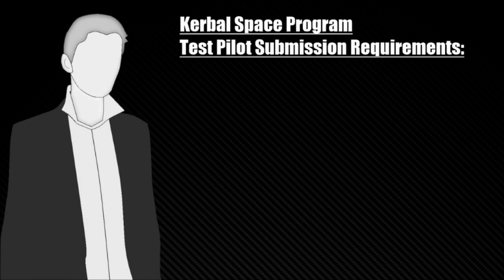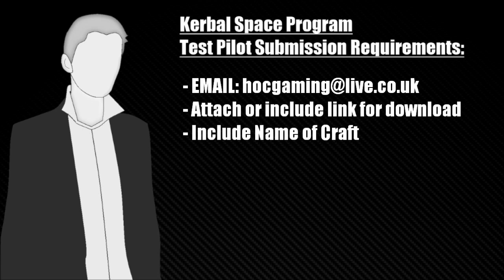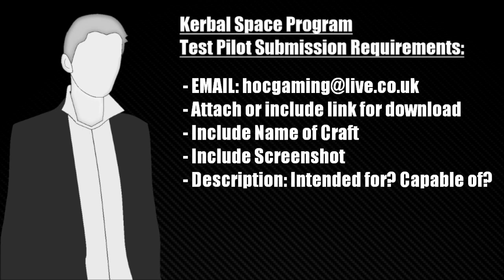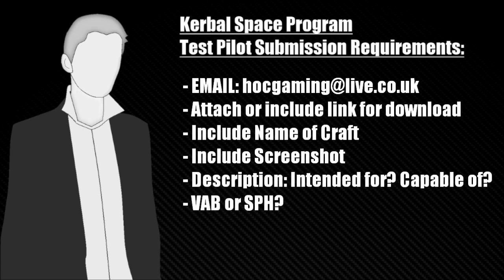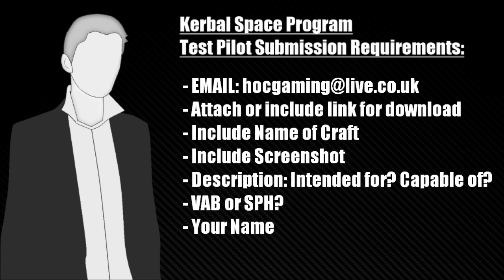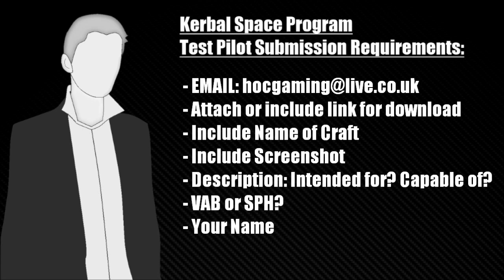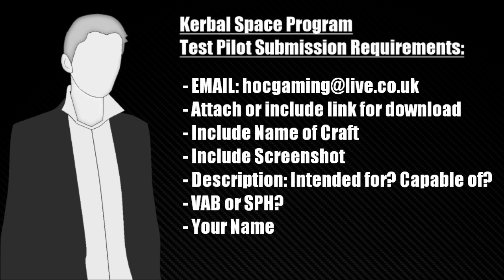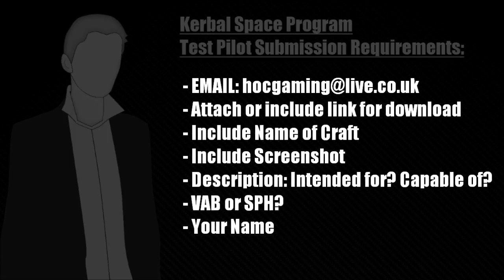Test Pilot Submissions - Kerbal Space Program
A quick video explaining what you're going to have to do if you'd like to submit a ship into my KSP Test Pilot Series.

- Attach to the email or put up for download and include a link

(Also, no modded ships are accepted unless I specifically say otherwise.)

"Kerbal Space Program" KSP Harv HOCgaming Tutorial Walkthrough "How To" Kerbin Kerbol Mun Minmus Moon Docking "Update 0.17" Planets Duna Jool Eve Submissions "Test Pilot" Kerbal Space Program Rules Enter Competition Email Win "Free IPod! YEAH lol"